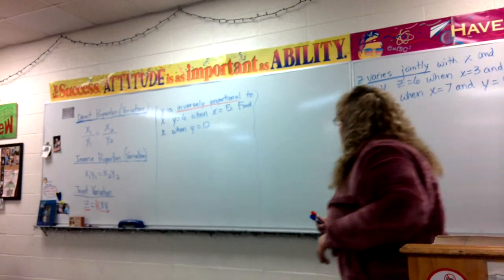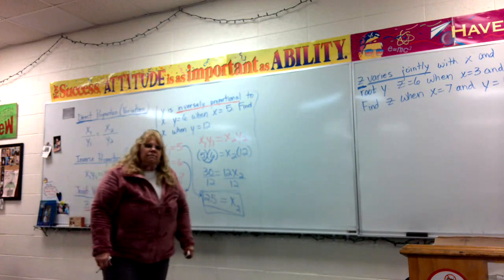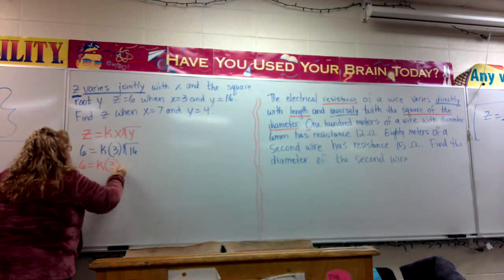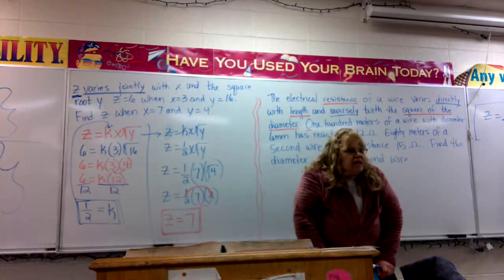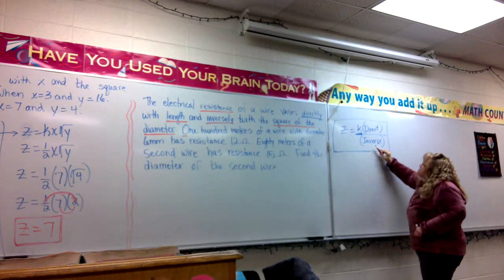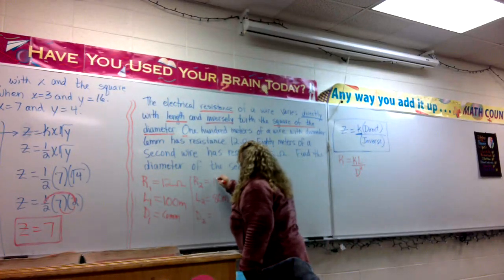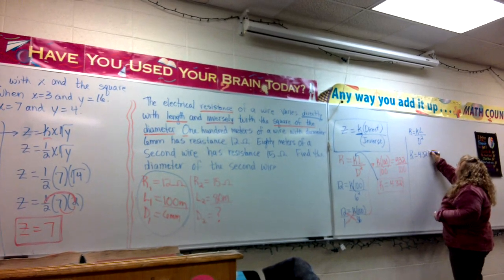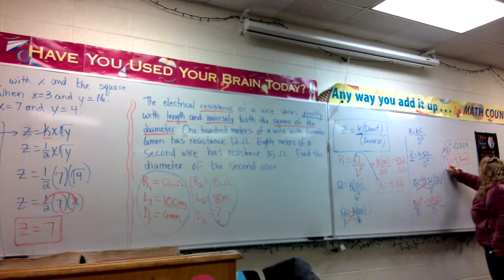March 23, 2021 Algebra II Section 8.2 Inverse and Joint Variation